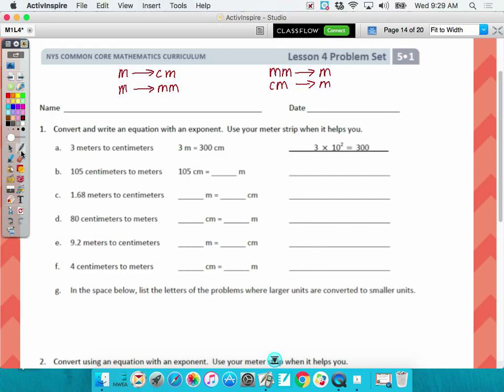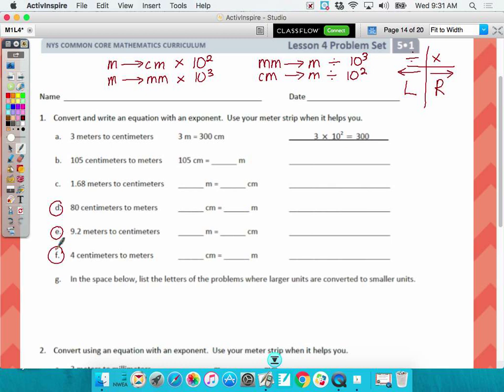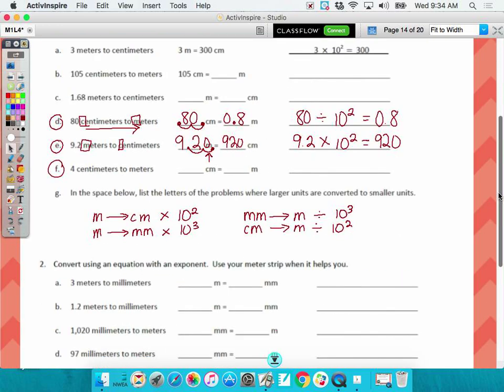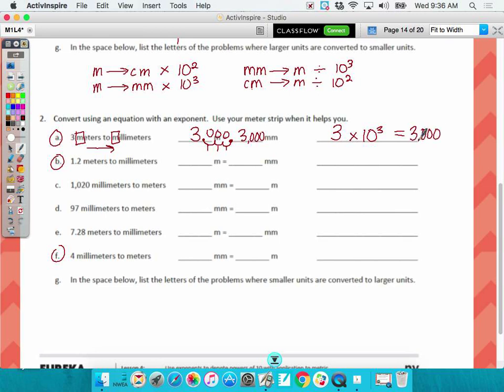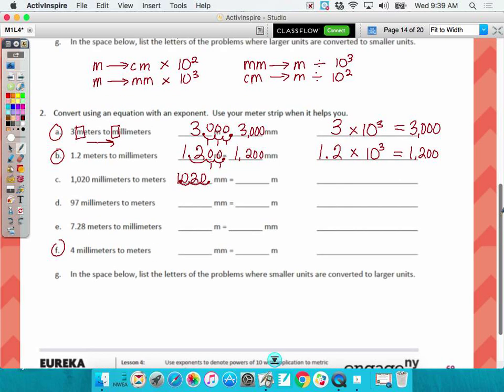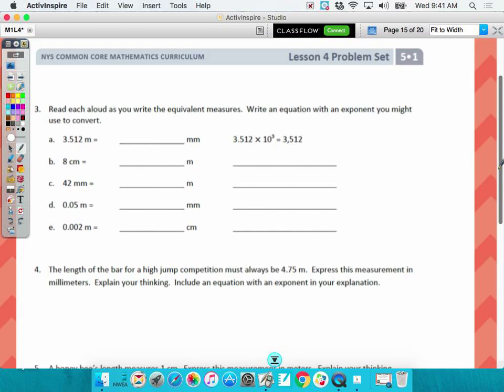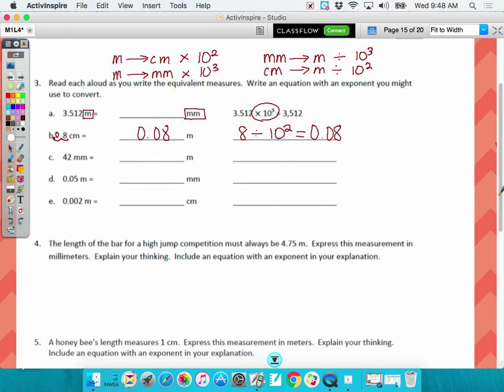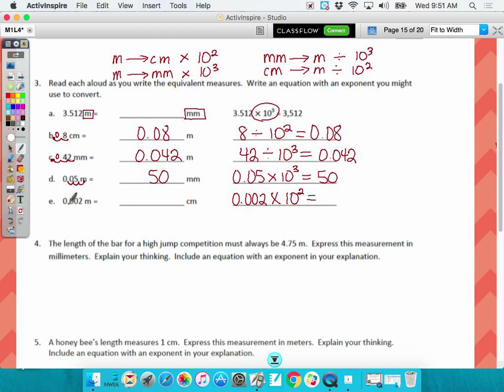Lesson 4 Problem Set